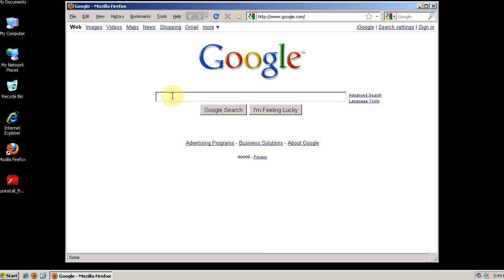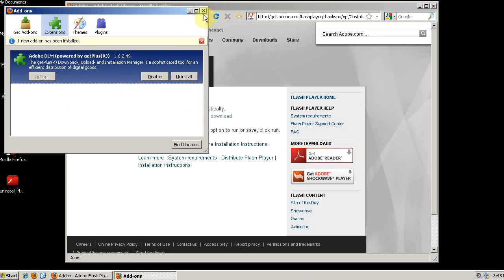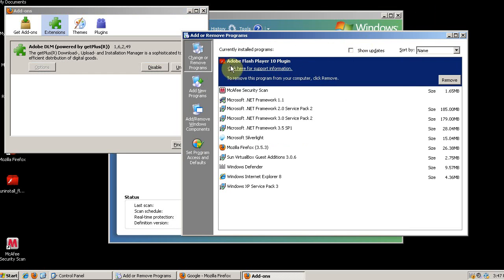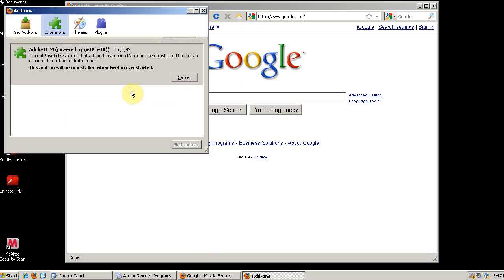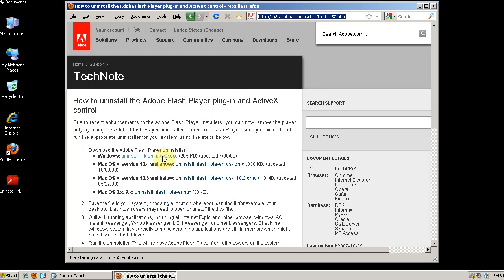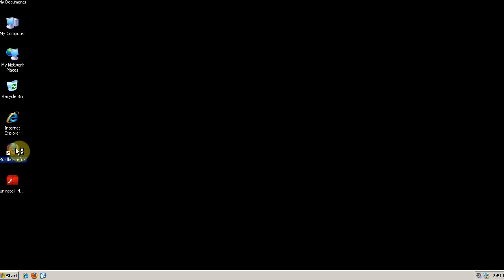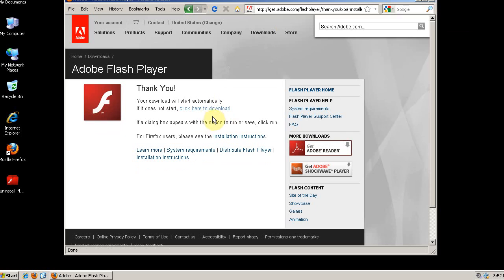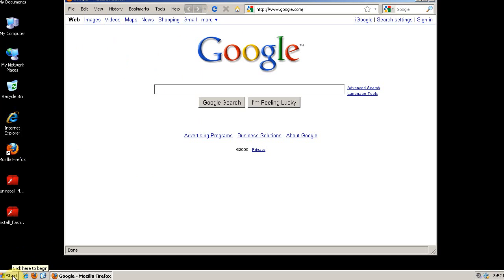How To: Install Adobe Flash Player without the junk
Don't be fooled into installing software you don't need.  This video shows you how to install Adobe Flash Player without the other junk software